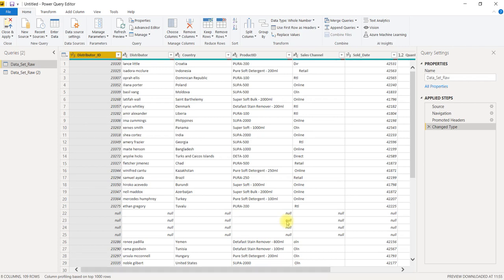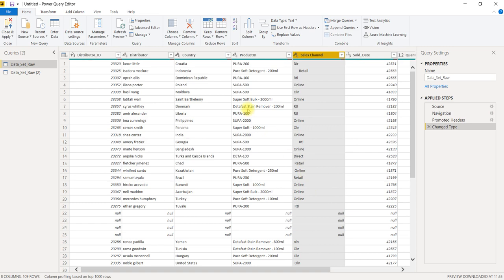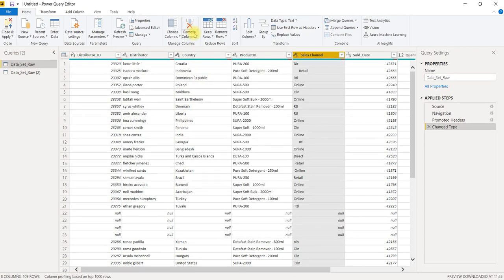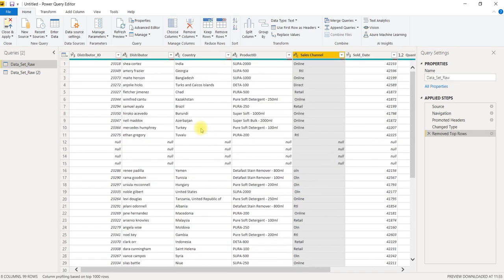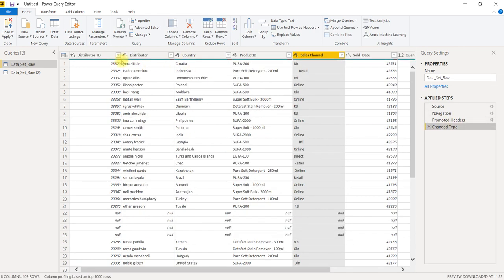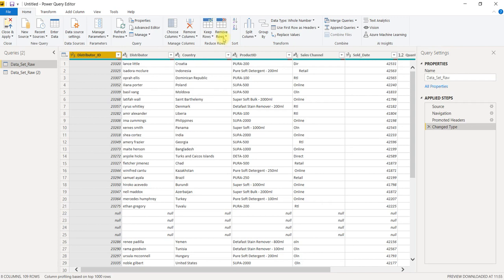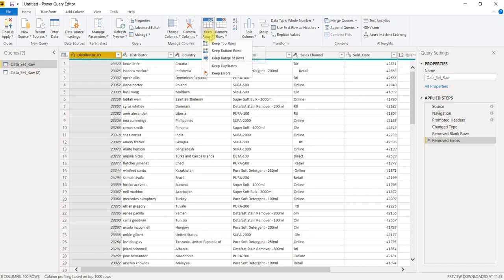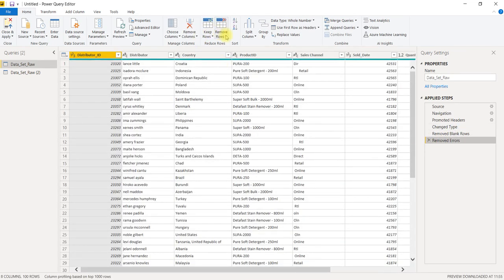Microsoft PowerBI - 5 - Remove Row And Column